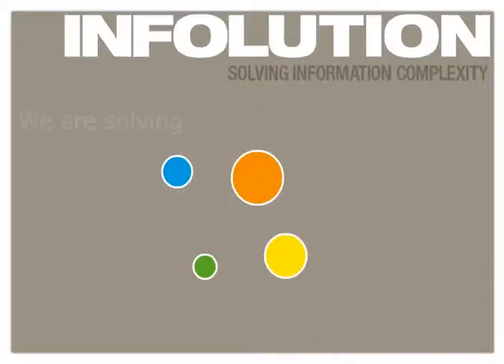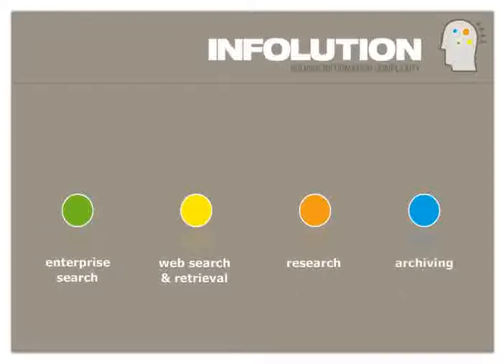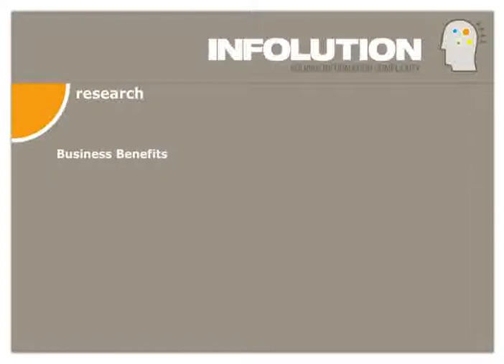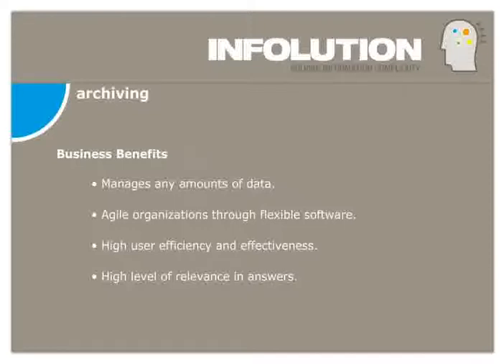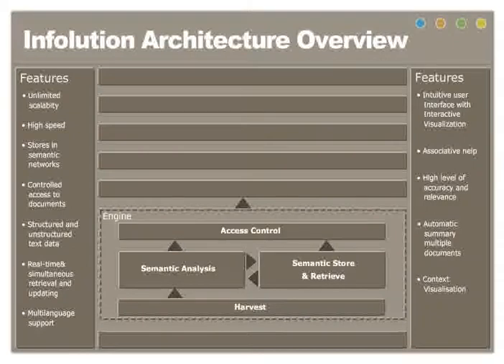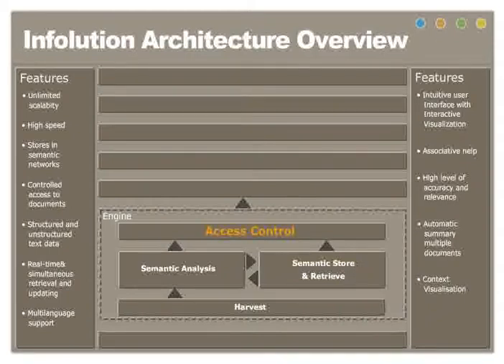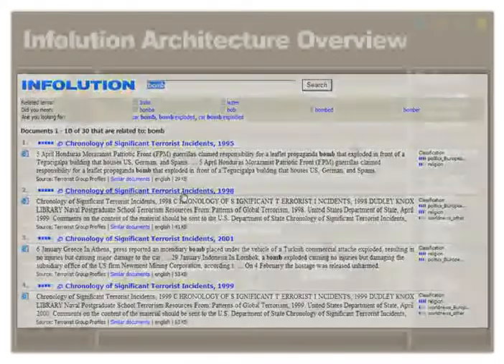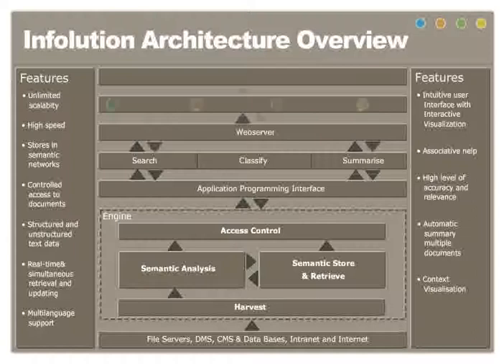Semantic Search Technology by Infolution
Very interesting presentation of Infolution's knowledge management / semantic search software!